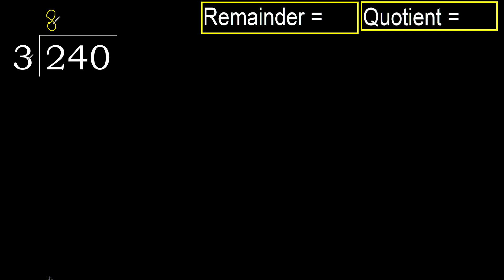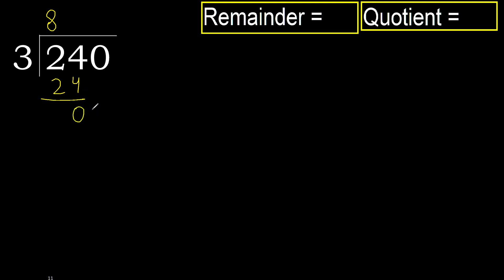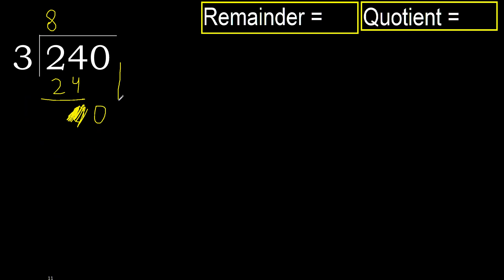Divide 240 by 3 , remainder . Division with 1 Digit Divisors . How to do